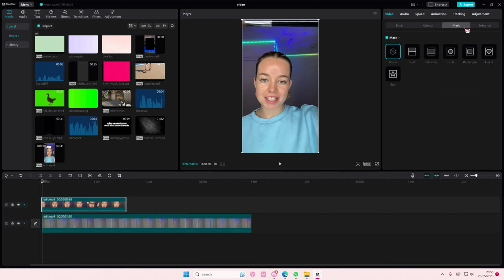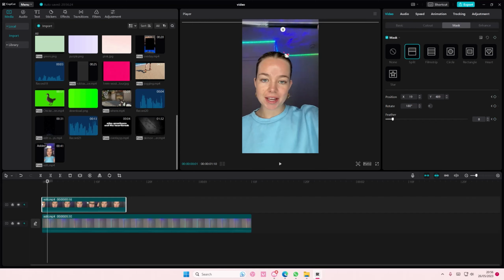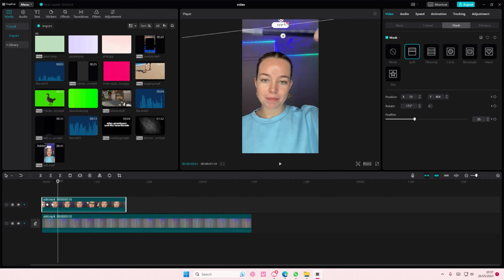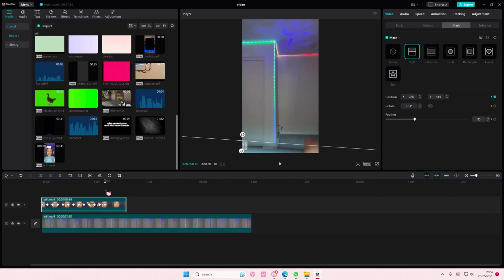How You Can Create This Trending Disappearing Object Magic Trick Video Edit On CapCut PC?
Want to make this video edit on CapCut PC? Here's how you can do that.